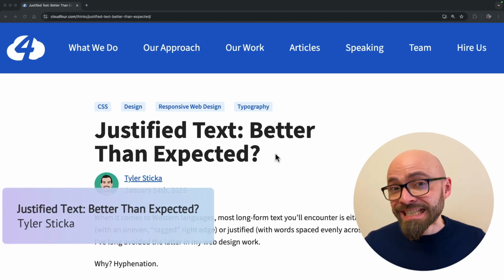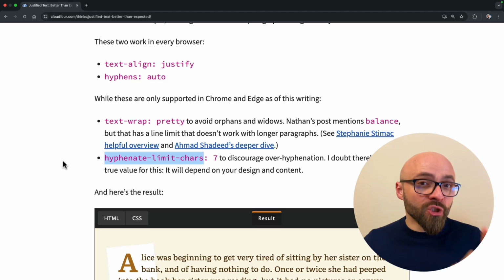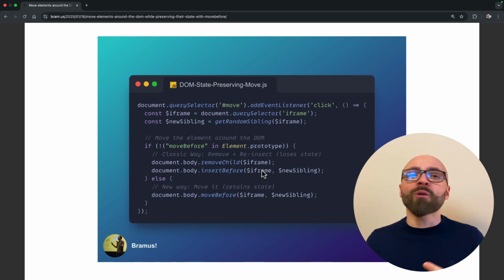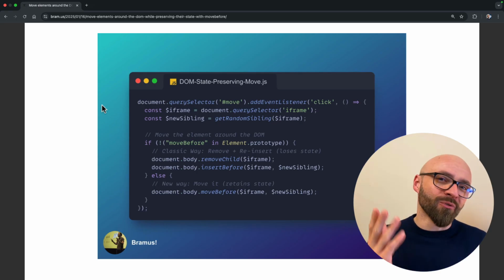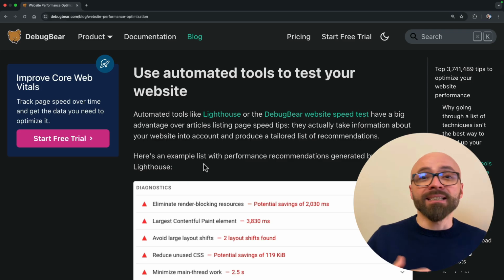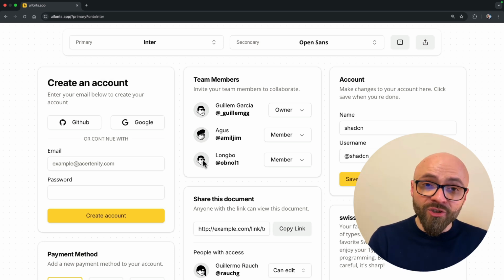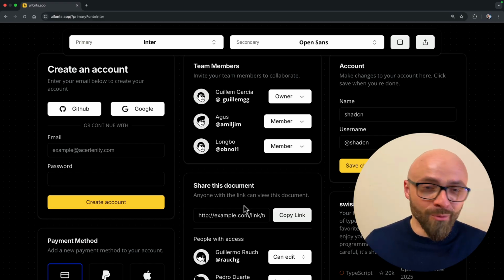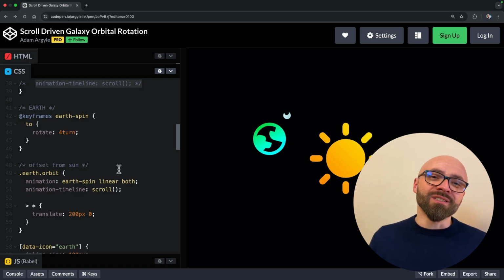Frontend News #11: Justified Text, JS moveBefore Method, Performance Optimization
Find out how to create viable justified text with automatic hyphenation, how to move elements around the DOM while preserving their state, how to test different font combinations on a real UI, and more.

🔗 Links & Chapters
00:00 Intro
00:22 Justified Text: Better Than Expected?
01:43 Move elements around the DOM while preserving their state with moveBefore
02:46 Product for Engineers
03:21 Website Performance Optimization: You Don't Need 20 Tips
03:58 uifonts.app
04:27 How to easily create a dark mode using filter: invert(1)
05:24 Scroll Driven Galaxy Orbital Rotation